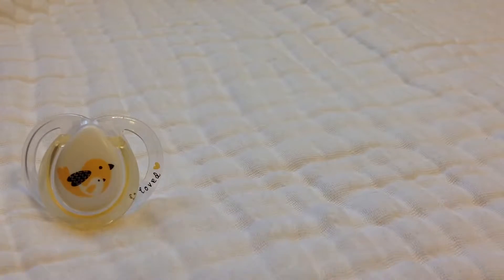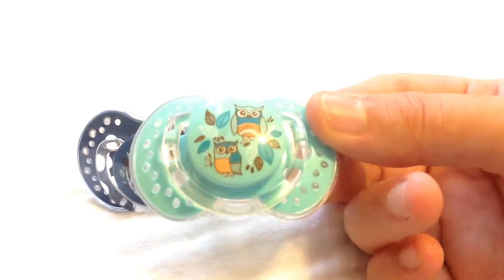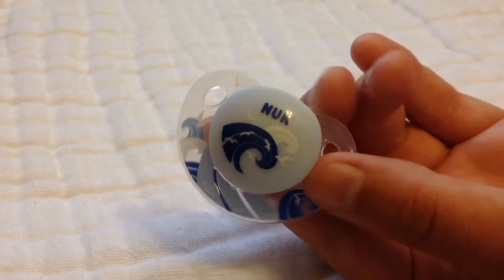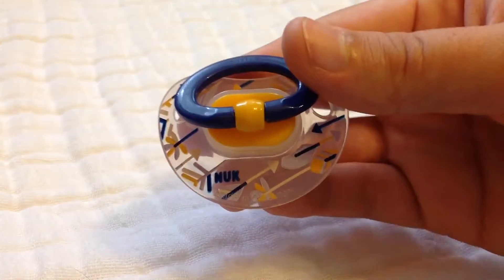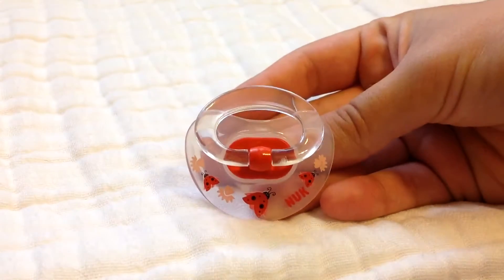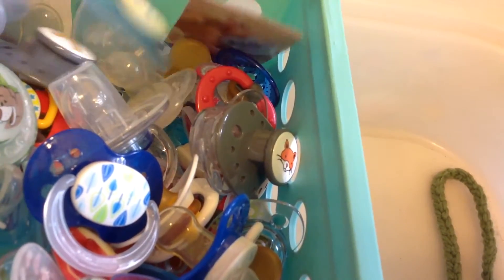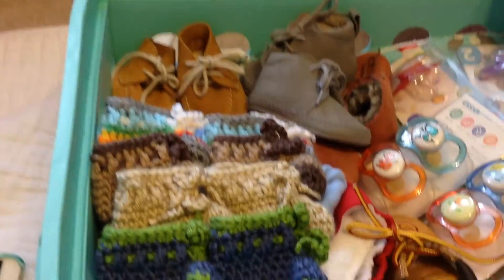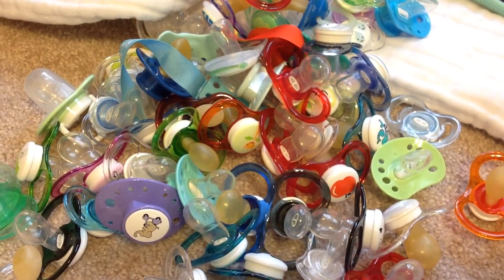Pacifier collection part 3!! :)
I had to make 3 parts to my collection as I have a lot!
Pease, enjoy!!!
Instagram: @firstbreathnursery go check us out :)